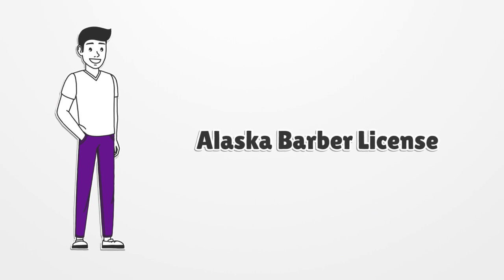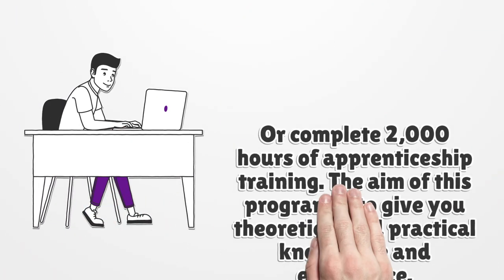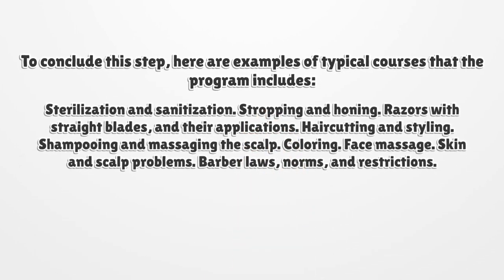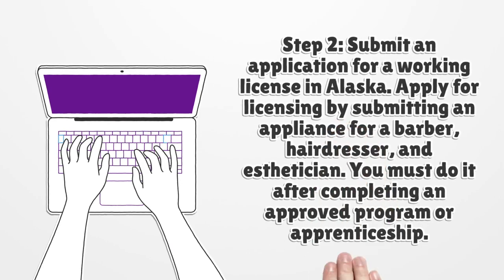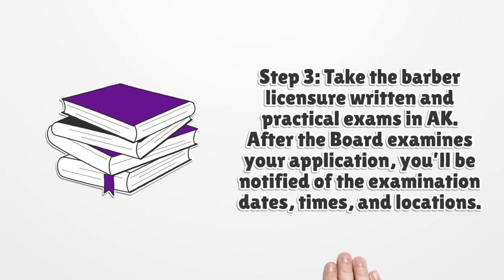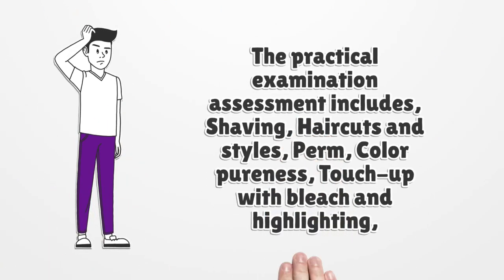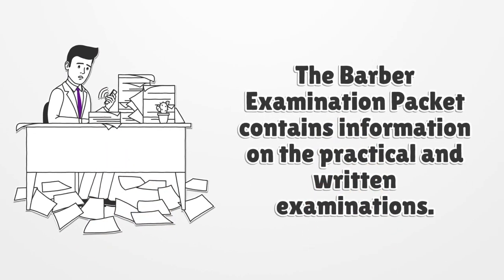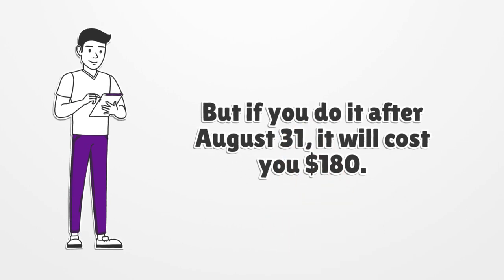Alaska Barber License - What You need to get started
If you want to get an Alaska Barber License, you should know there is no general license. Here you can find how to apply for your license